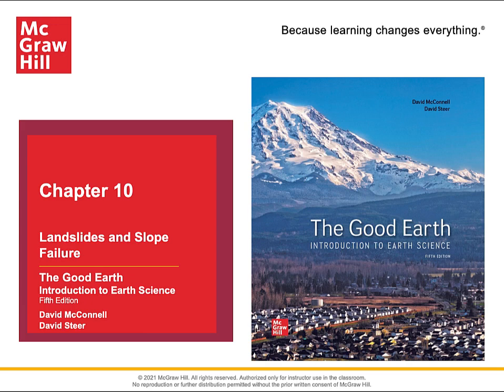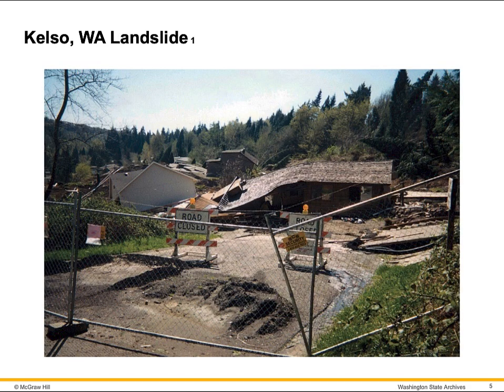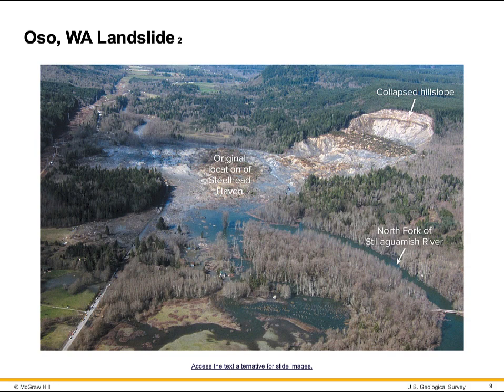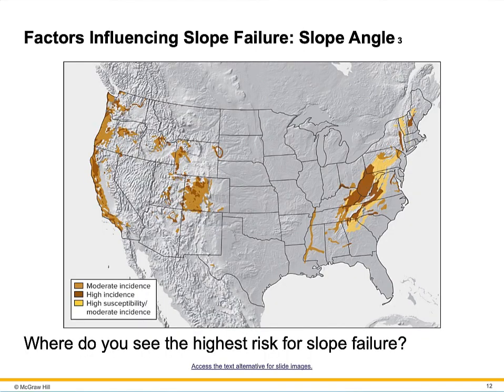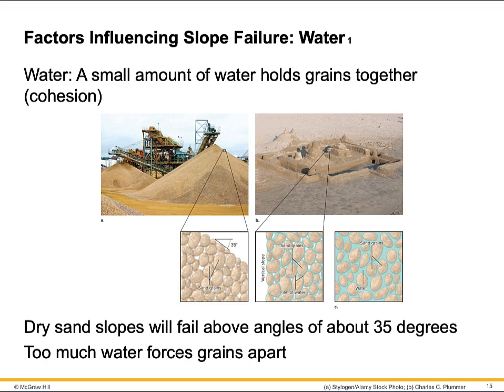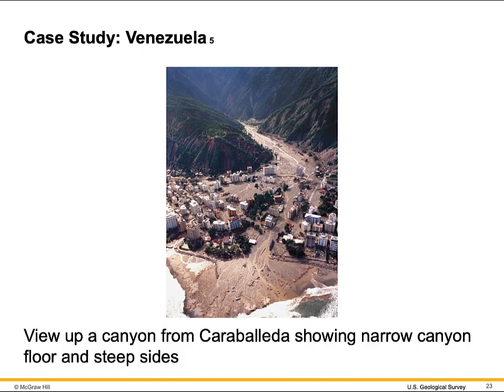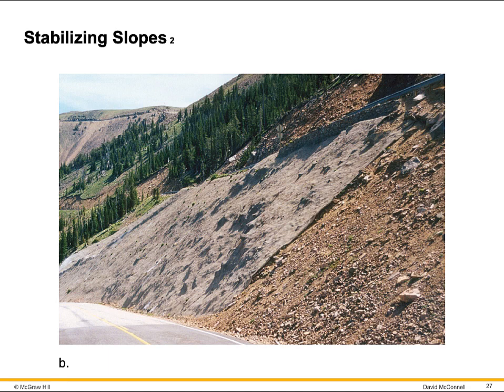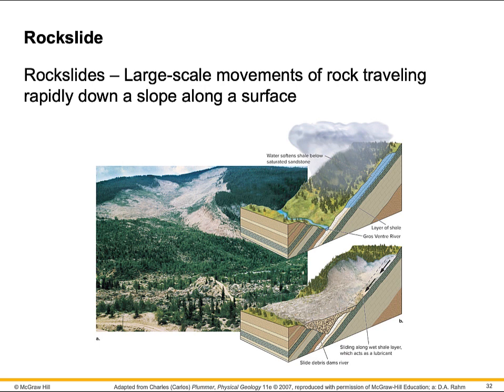Chapter 10 5E